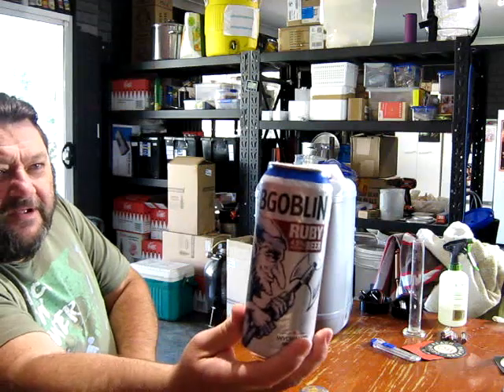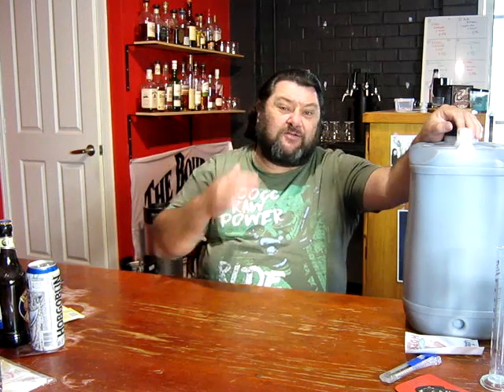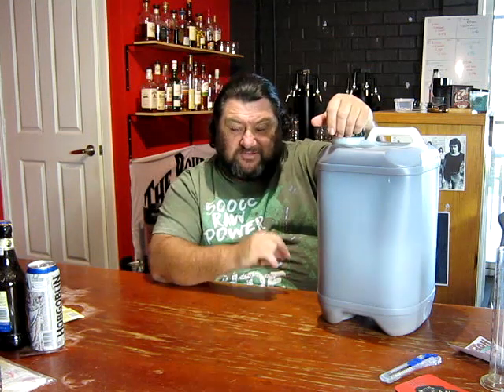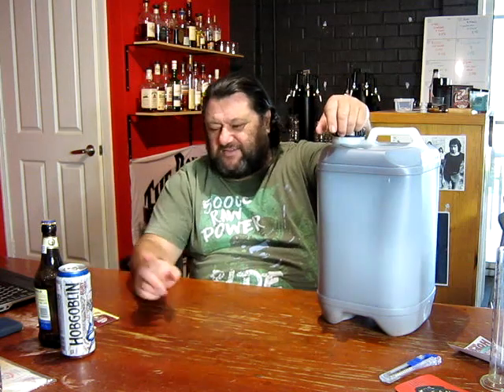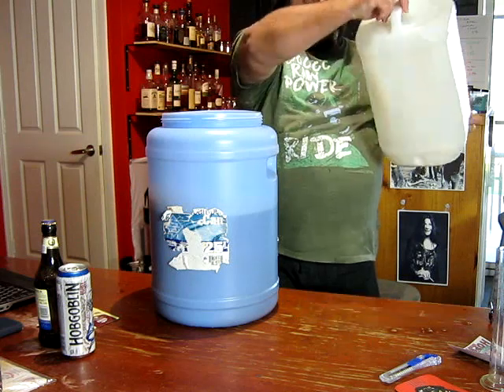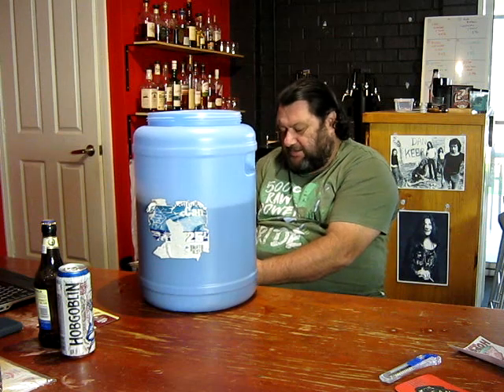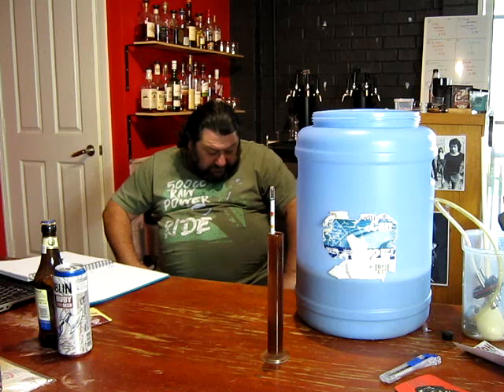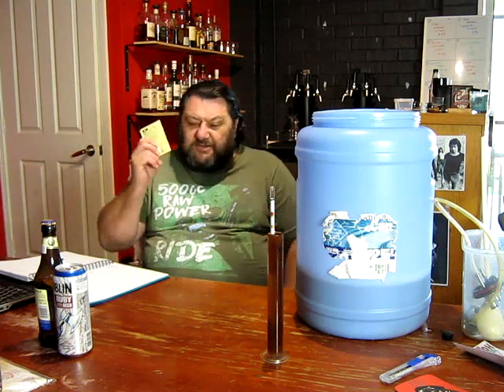Hopgoblin FWK brew day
When I saw that ESB had done a FWK of Wychwood's Hobgoblin; oneof my fave's...
I had to get one.
I split the kit into two batches to try and replicate the different strengths available in can and bottles.